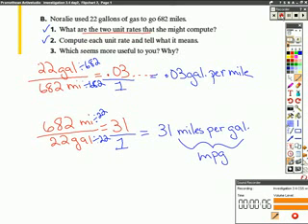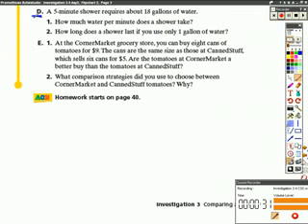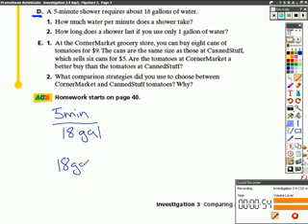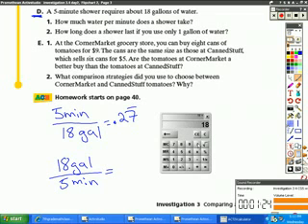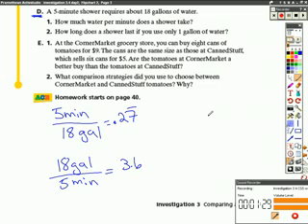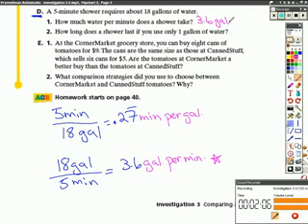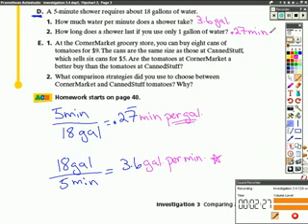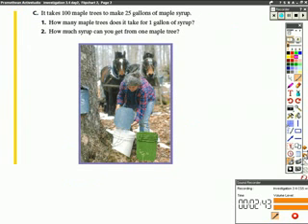Investigation 3.4 CS5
TeacherTube User: Atnt200000

What does dividing tell you? Two different rates